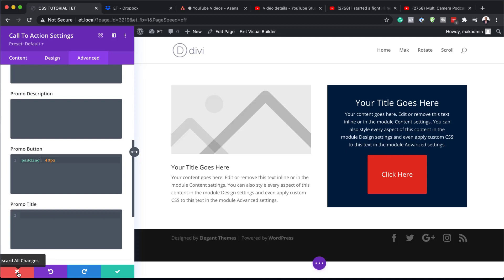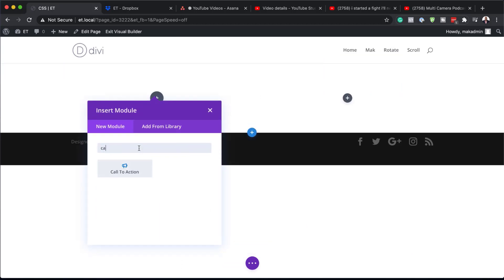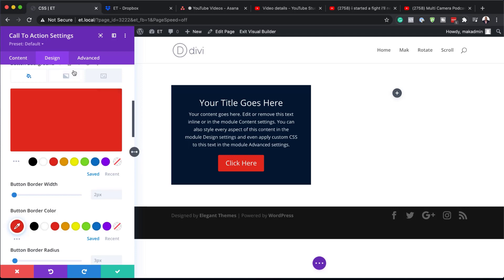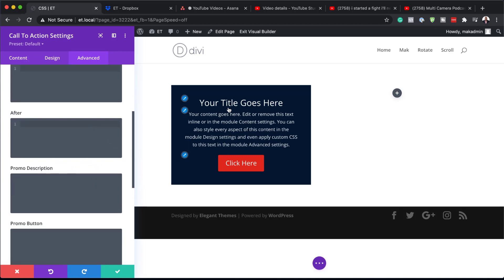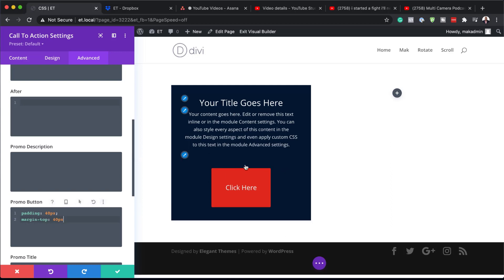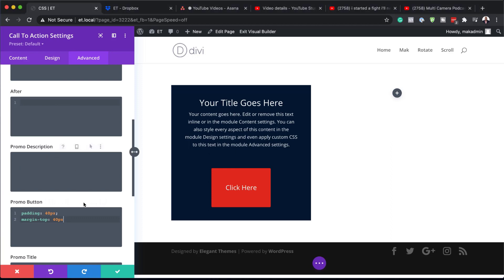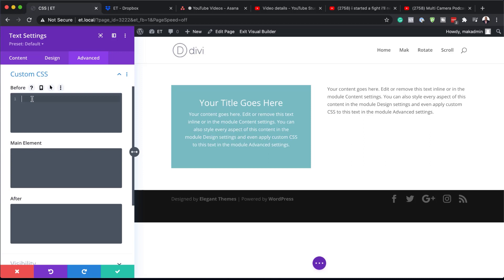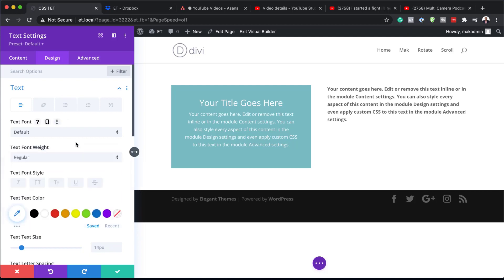How to use Divi’s Built in Custom CSS Inputs for Advanced Responsive Editing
Divi has built-in responsive design editing that makes it extremely easy to adjust the style of your website on desktop, tablet, or phone display (without knowing CSS). Part of Divi’s built-in responsive editing includes a simplified method for making more advanced responsive design changes using custom CSS. This is much more convenient than having to rely on an external style sheet with media queries. You can even make adjustments to the CSS visually in real time for each of the device displays, taking much of the guesswork out of responsive design.

In this tutorial, I’m going to show you how to make convenient responsive design changes using custom CSS so that you can make advanced design touch ups that may not be available in Divi’s built-in design options.